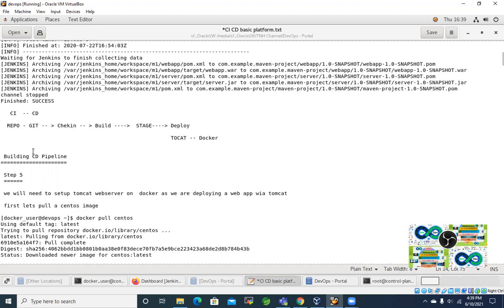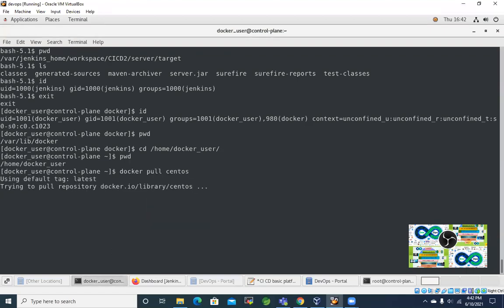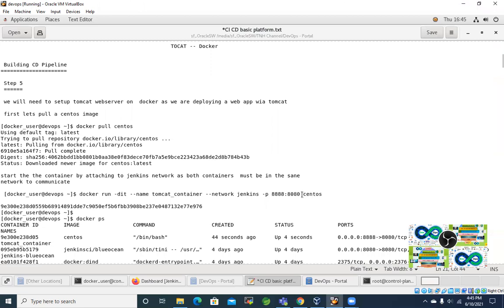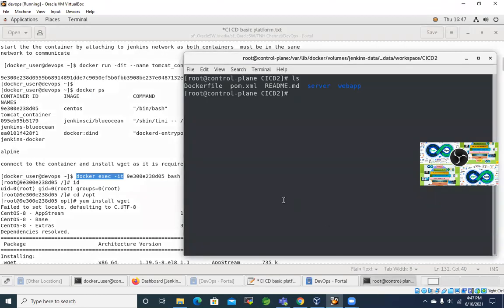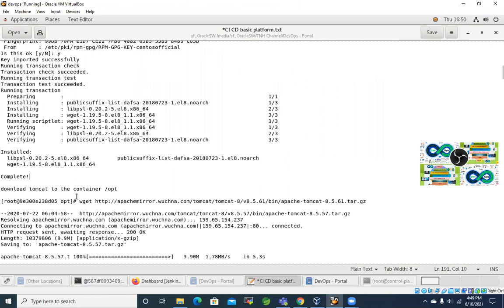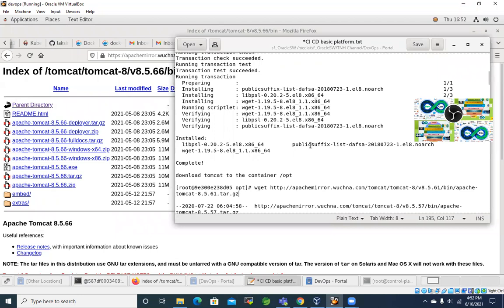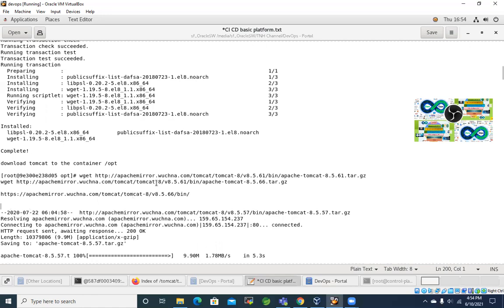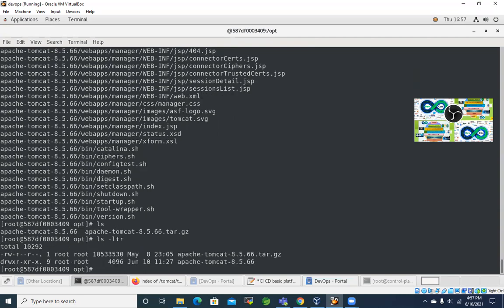Building Basic CI CD Pipeline CP1 - Lesson - 07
This is seventh video in  a series of building a Basic Ci Cd Pipeline.
In this video configuration of  CD stage of the pipeline is initiated with Centos and Apache Tomcat.